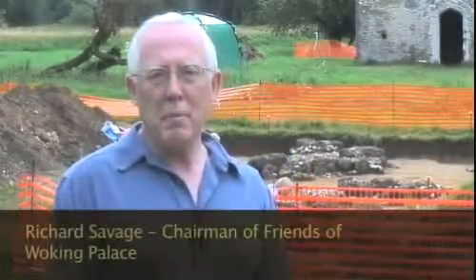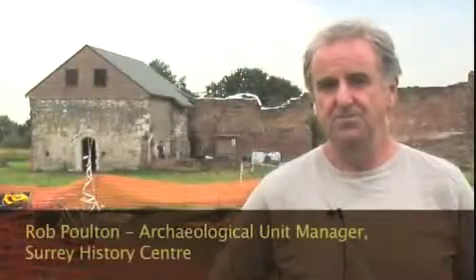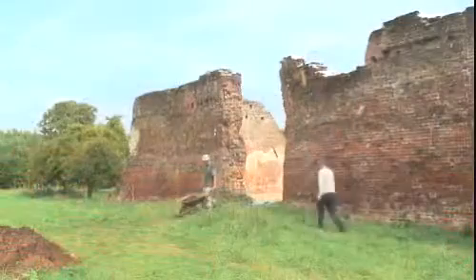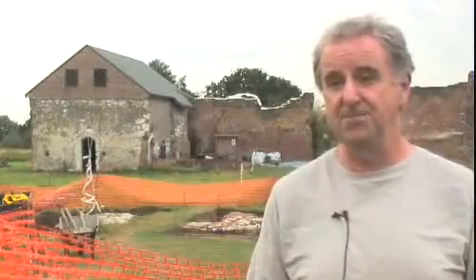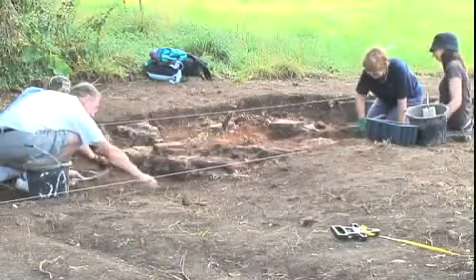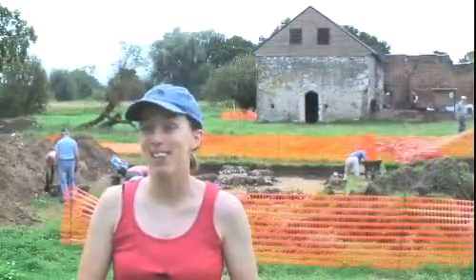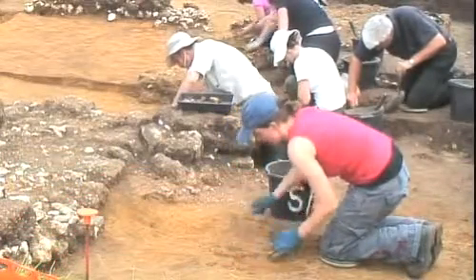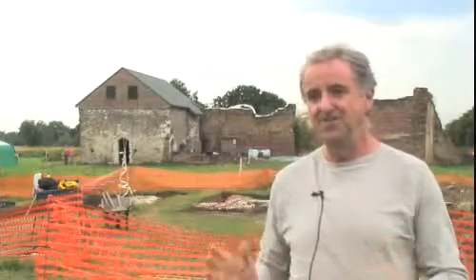Woking Palace archeological dig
An archeological dig took place at Woking Palace from 22 July until 9 August 2009. Here, the archaeologists and experts explain their challenges and their excitement on finding rare Valencian tiles!